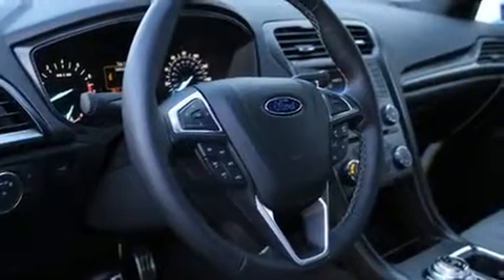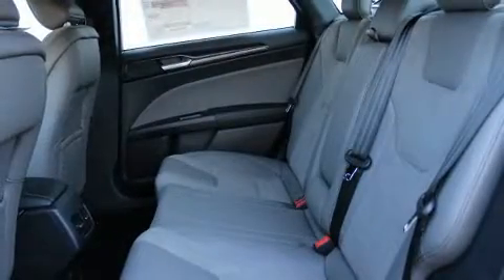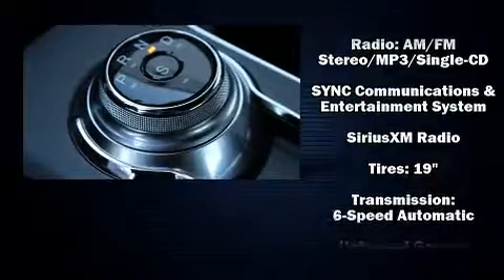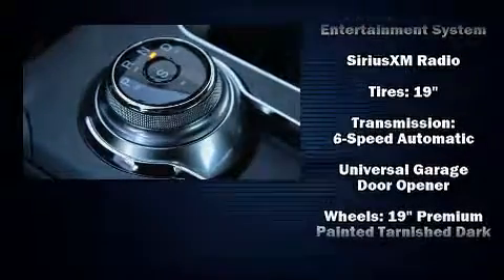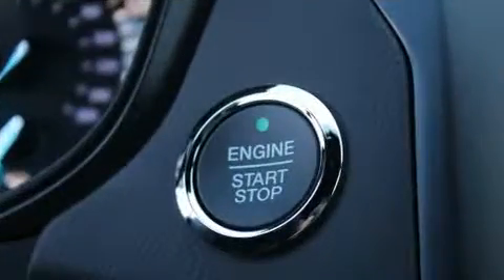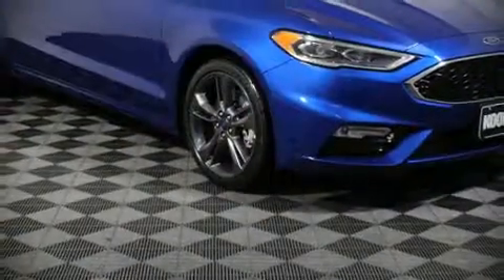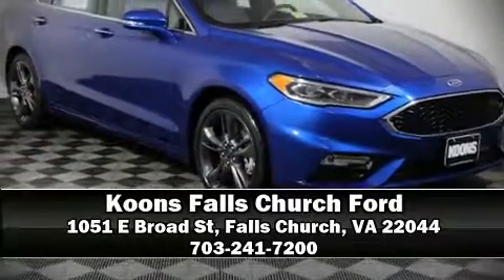2017 Ford Fusion Sport in Falls Church, VA 22044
You can expect a lot from the 2017 Ford Fusion. This 4 door, 5 passenger sedan provides a satisfying ride for all passengers. It features all-wheel drive versatility, an automatic transmission, and a refined 6 cylinder engine. Turbocharger technology provides forced air induction, enhancing performance while preserving fuel economy. A wealth of standard features means that you no longer have to sacrifice. Like leather upholstery, speed sensitive wipers, automatic dimming door mirrors, air conditioning, telescoping steering wheel, remote keyless entry, an overhead console, and power seats. For drivers who enjoy the natural environment, a power moon roof allows an infusion of fresh air. Ford also prioritized safety and security by including: dual front impact airbags, head curtain airbags, traction control, ignition disabling, an emergency communication system, and 4 wheel disc brakes with ABS. Brake assist technology provides extra pressure when applying the brakes. Our sales staff will help you find the vehicle that you've been searching for. We'd be happy to answer any questions that you may have. Stop by our dealership or give us a call for more information.